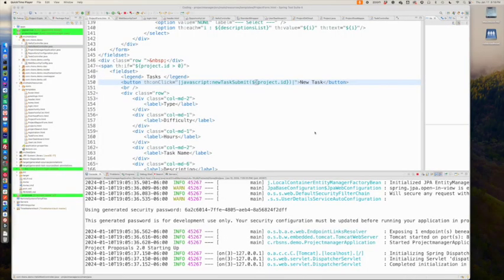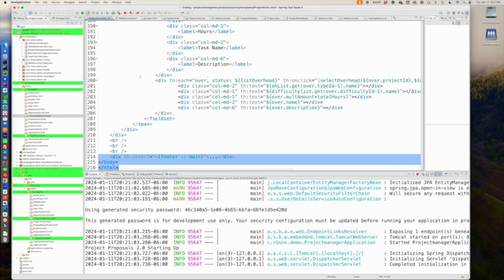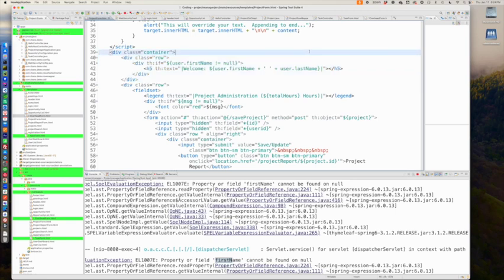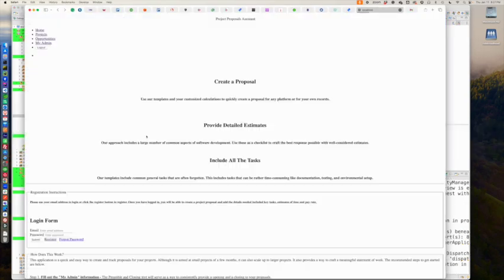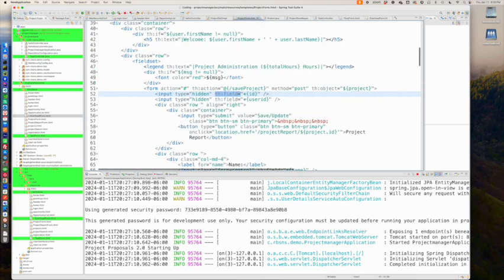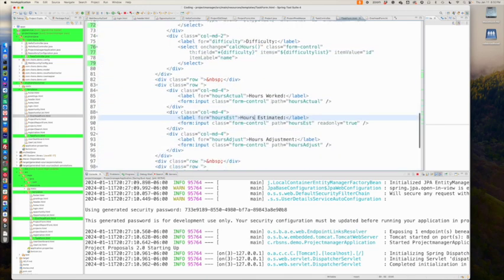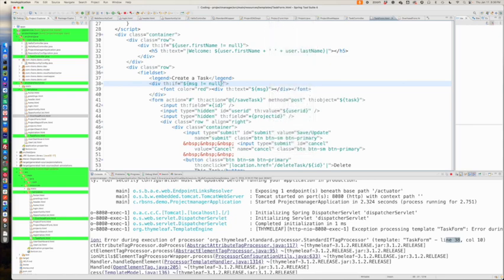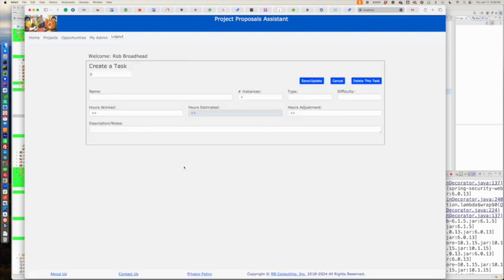Spring Boot - Thymeleaf forms setup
We are continuing a series of tutorials focused on Spring Boot. The crux of the project is to convert/migrate an old JSP/Tomcat application to a modern Spring Boot application and Java 7/8 to a current version. We are working on a complex form for entering data. This episode continues connecting up the back and front end data pieces to our Thymeleaf form and pages.